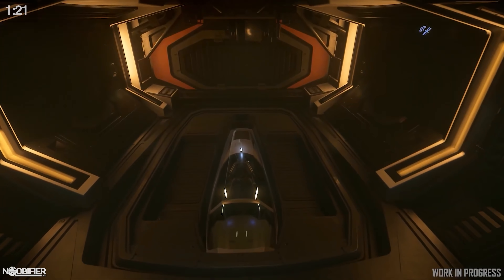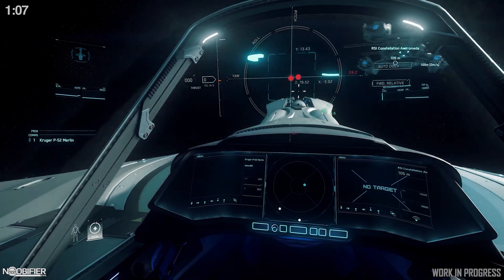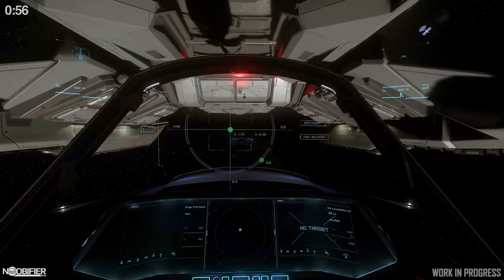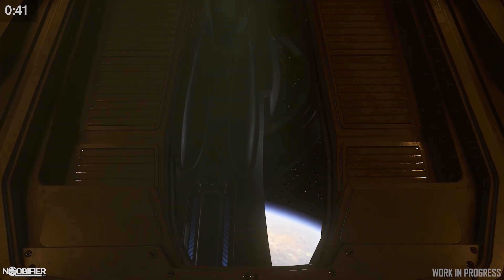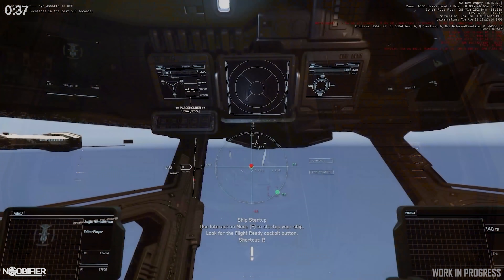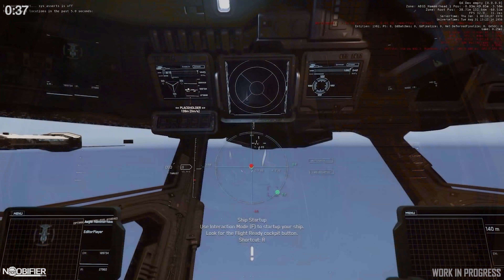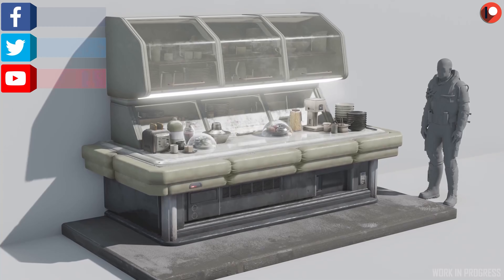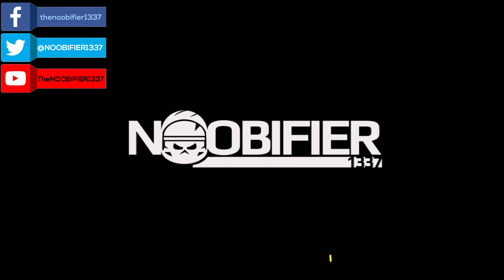Inside Star Citizen - Docking in 1 min 39 sec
Video was Re-Uploaded because it was deleted by Google during an investigation. Enlist